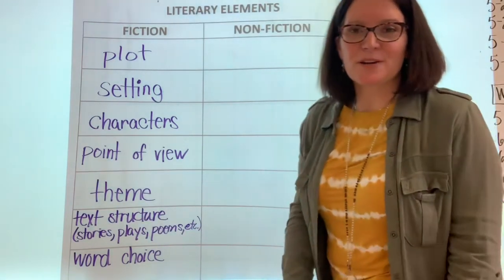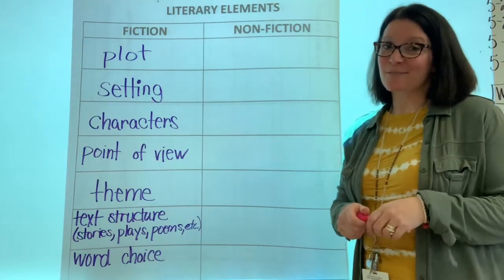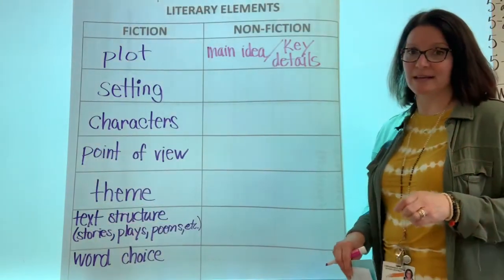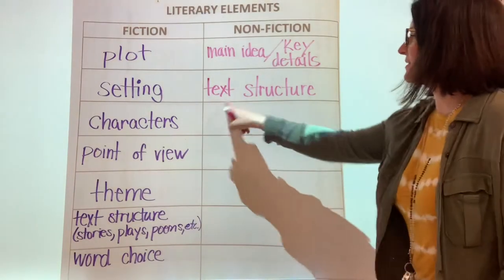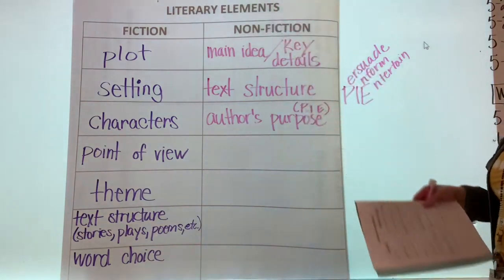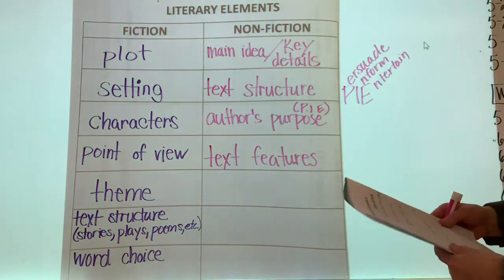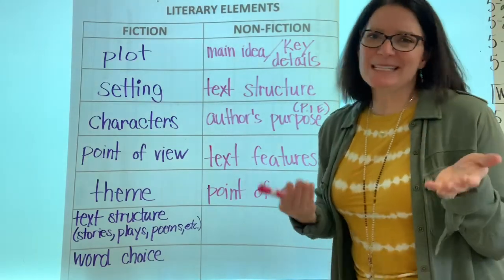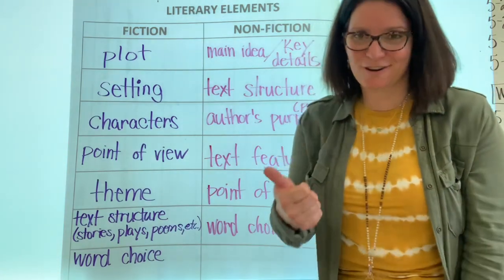Literary Elements Non-Fiction